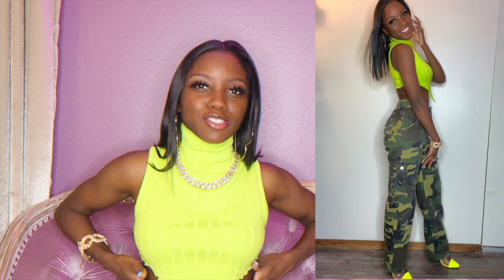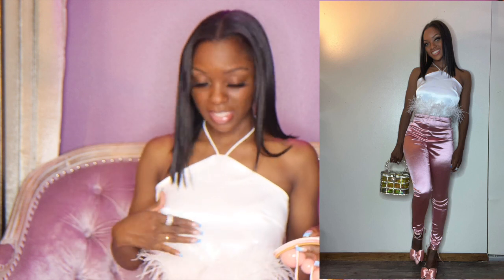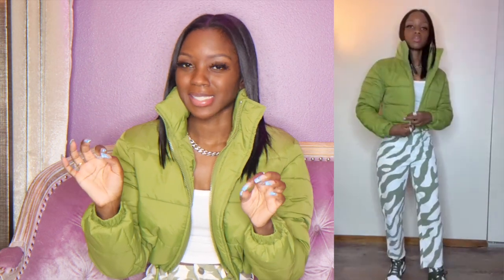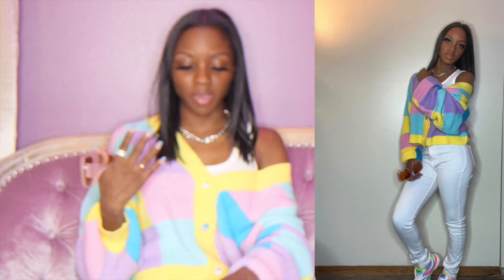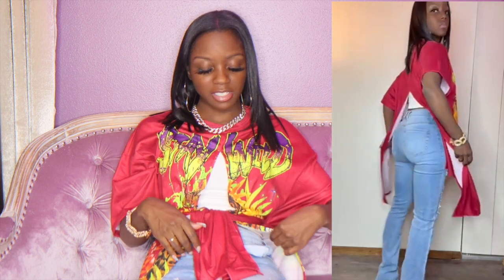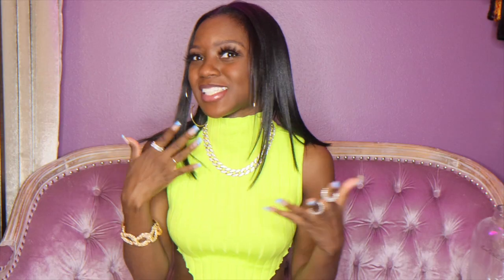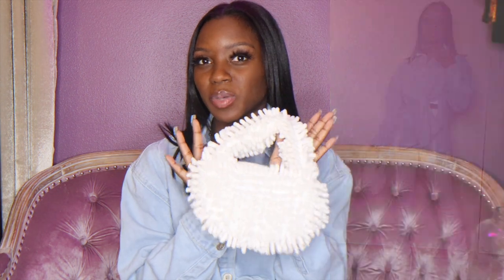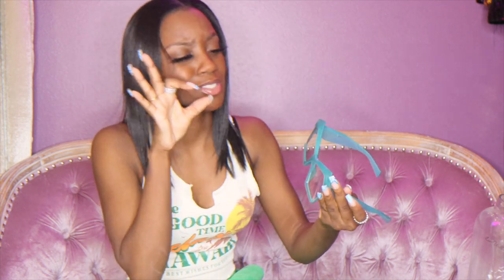HUGE (30+ items) SHEIN FALL TRY ON HAUL 2022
Hey everybody, welcome or welcome back to my channel in today's sheinhaul I will be giving tips on how to style cute casual, cozy back to school outfits for end of summer and transitioning into fall. This haul is *HUGE* (30+ items)

Items mentioned in the shein
Accessories
Heart earrings

Outfits:
Neon green crop mock turtle neck

Shop with me:
MajHER Fashion Boutique
Facebook.com:shopmajher

Mashia Major
990 Peachtree Industrial Blvd